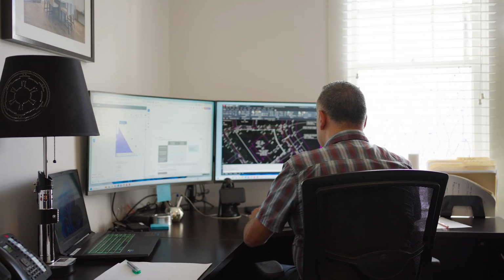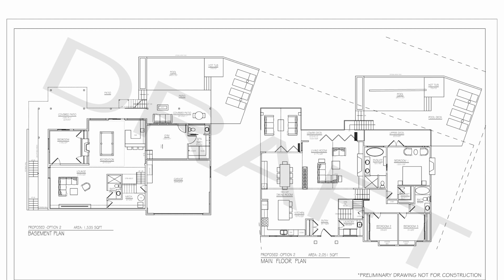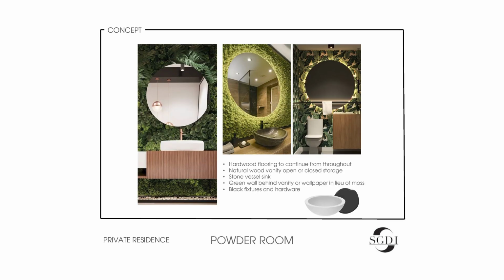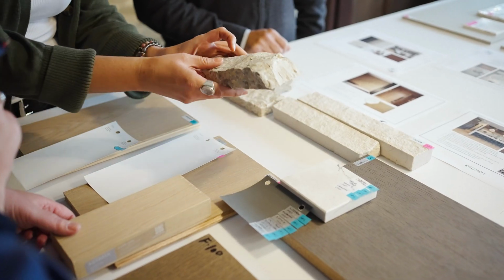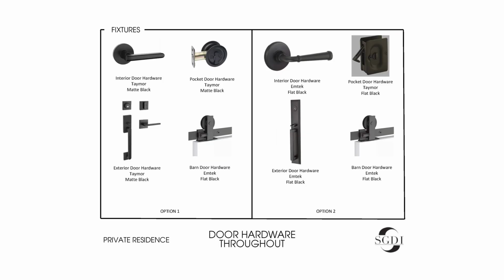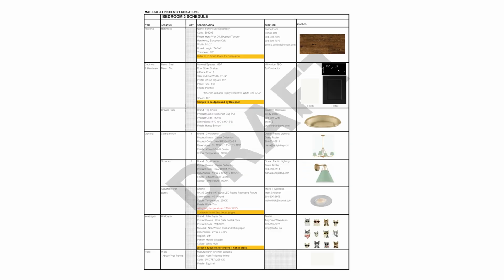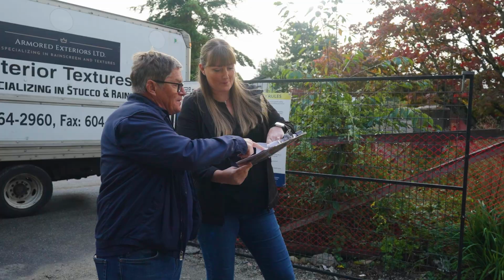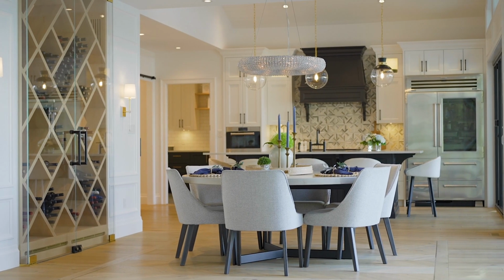SGDI - Sarah Gallop Design Inc - Our Design Process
At SGDI, every detail is designed with purpose — and with you in mind.

Led by award-winning designer Sarah Gallop, our experienced team is here to guide you through every step of your home design journey. With hundreds of successful projects behind us and the support of our comprehensive in-studio materials library, we’re equipped to bring homes of any scale and style to life — efficiently, beautifully, and without compromise.

Our proven process is designed to save you time, reduce stress, and protect your investment. By creating a precise, fully detailed design package, we give your builder everything they need to provide accurate quotes before construction begins — so you know exactly what to expect, and can adjust as needed.

And we don’t stop once the design is done. We remain with you through the construction process, offering continued support, site visits, and answers to any questions that arise — ensuring your vision stays on track from concept to completion.

Let’s take a closer look at how our proven process works...